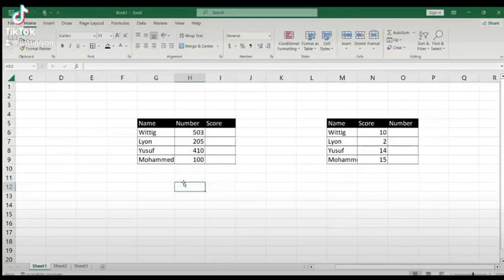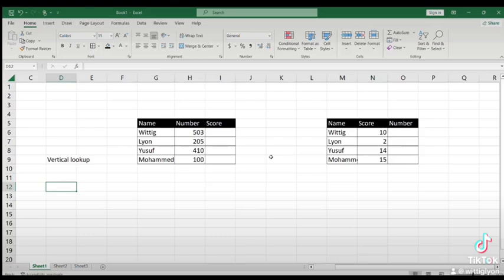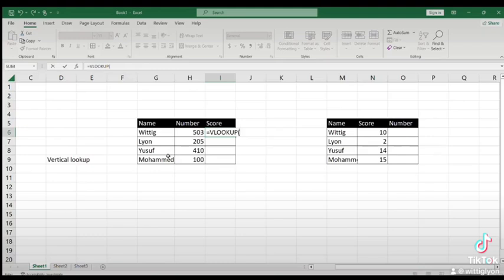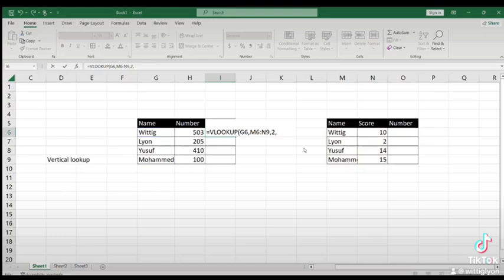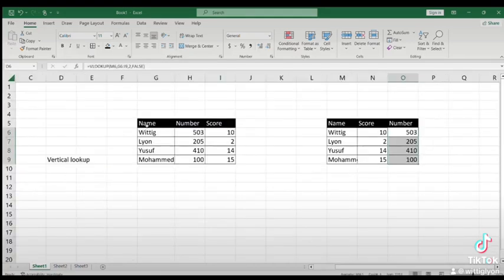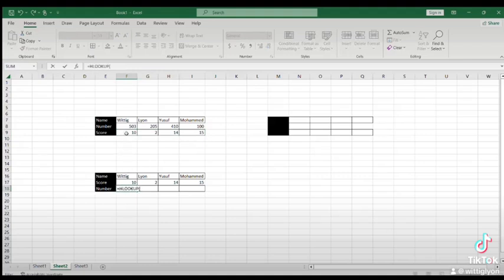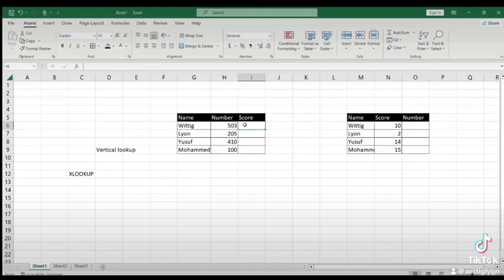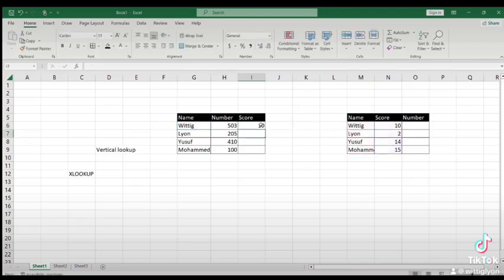How Do Lookup Functions Work in Excel? VLOOKUP, HLOOKUP, and XLOOKUP Explained!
In this video, You'll learn how VLOOKUP, HLOOKUP, and the more advanced XLOOKUP work, with simple examples to help you understand when and how to use each one. Whether you're trying to find data in a table or across rows and columns, this tutorial will break down each function step-by-step. Perfect for beginners or anyone looking to sharpen their Excel skills.